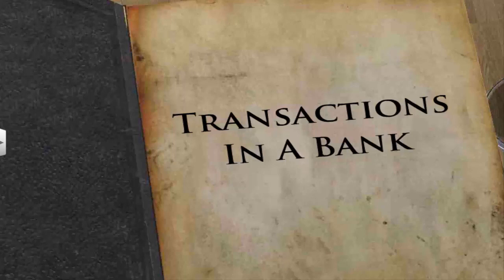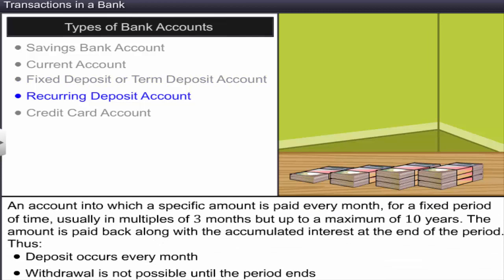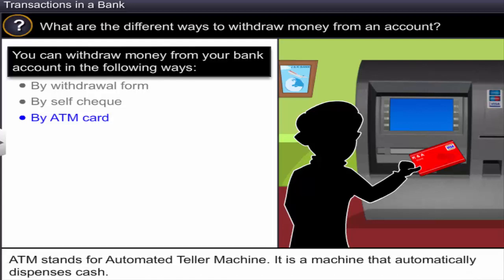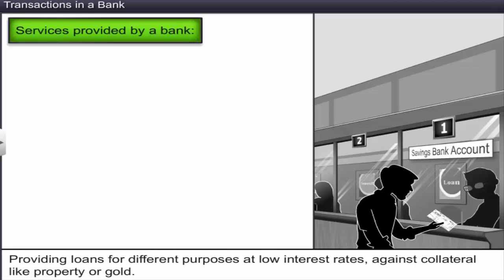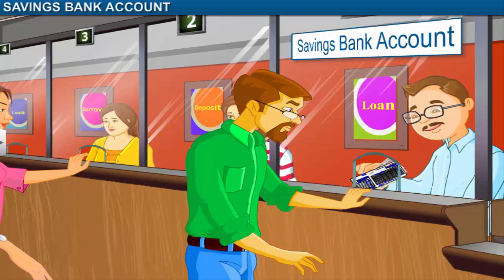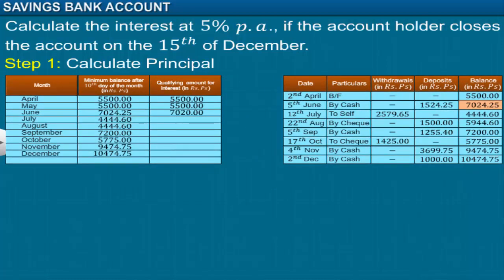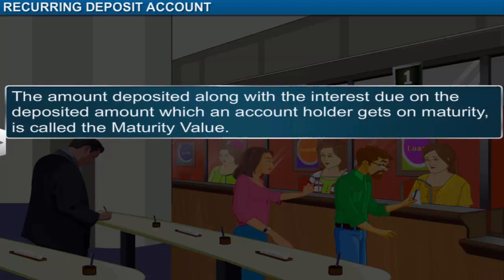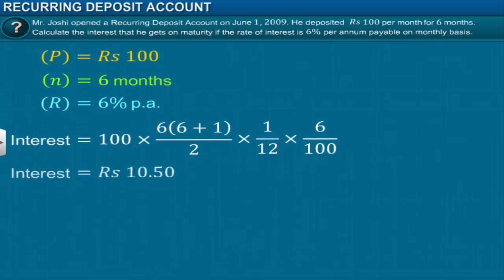CLASS 10 , MATHS , UNIT 1 ,Ch 2 , BANKING